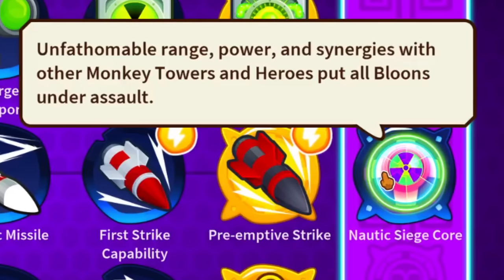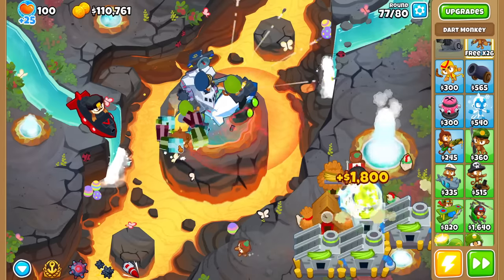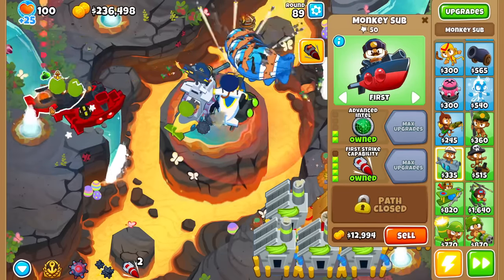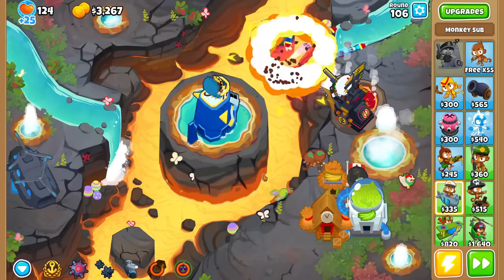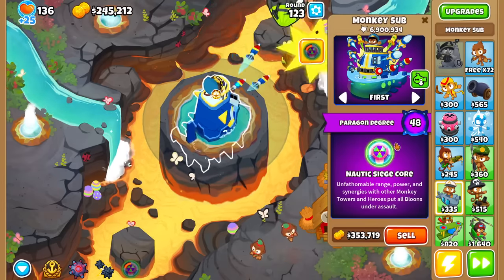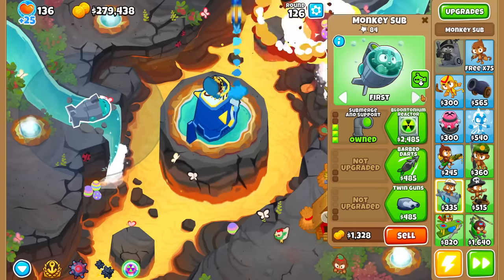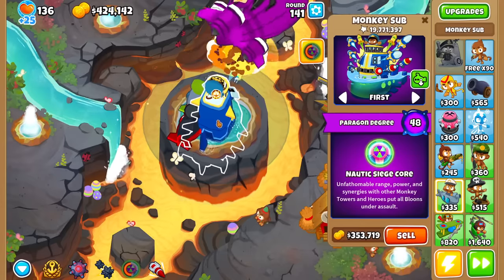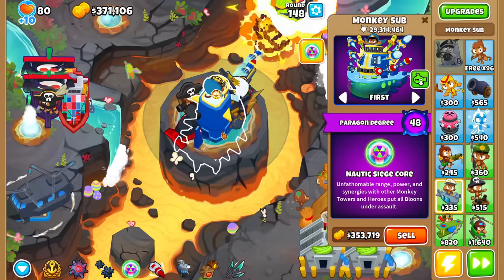NEW 5-5-5 SUBMARINE Paragon - The Nautic Siege Core! (Bloons TD 6)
NEW 5-5-5 SUBMARINE Paragon - The Nautic Siege Core! BTD6 / Bloons TD 6 - update 41.0 is coming with a massive strike, in the form of the monkey sub paragon! Check out everything this 5-5-5 tower has at its arsenal.